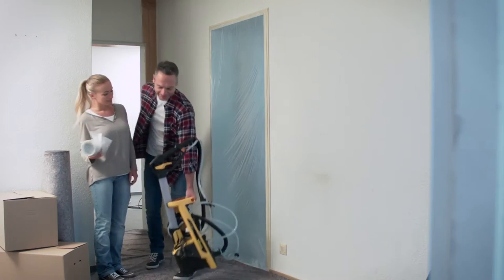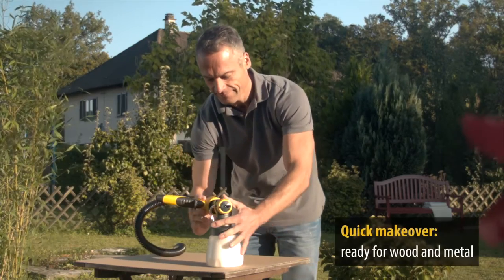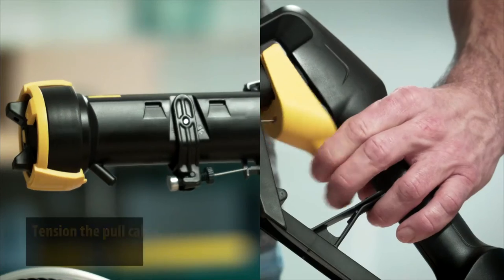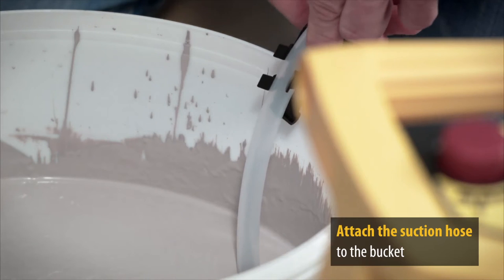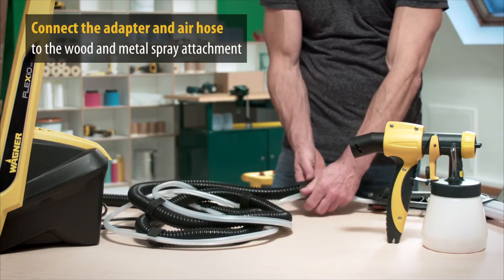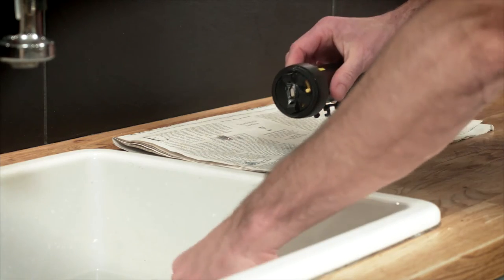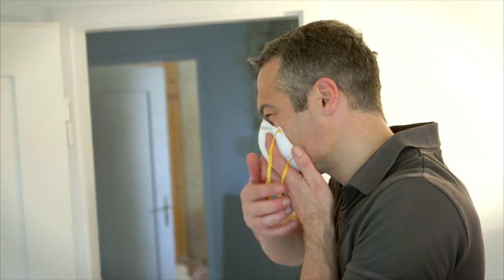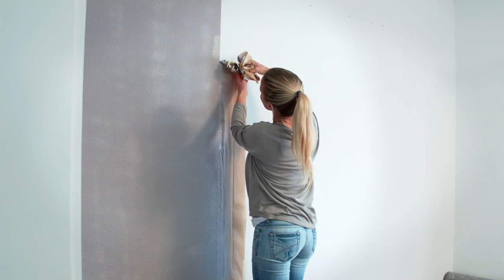WAGNER Universal Sprayer W 950 FELXiO | Product guidance (English)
The W 950 FLEXiO universal paint spray system makes even hard to reach areas quick and effortless. The spray lance is 79cm long allowing you to coat high walls, ceilings and large surfaces easily.

0:00 Application examples
1:54 Start up
4:33 Set up wood & metal spray attachment
5:13 Cleaning
6:18 Cleaning of the wood & metal spray attachment
6:45 Accessories
7:00 Tips & Tricks